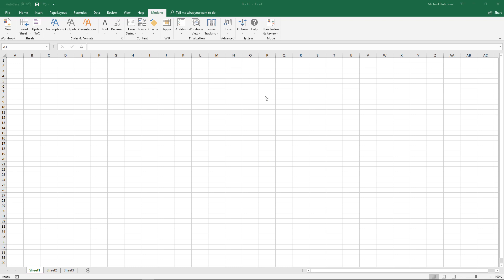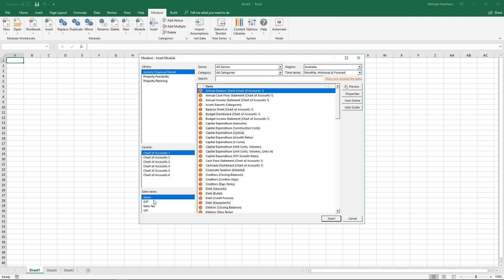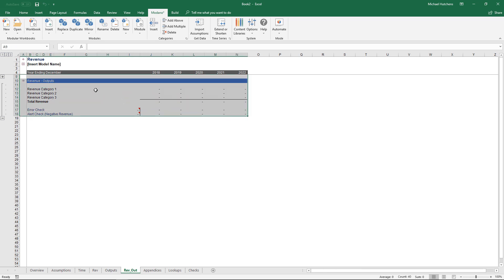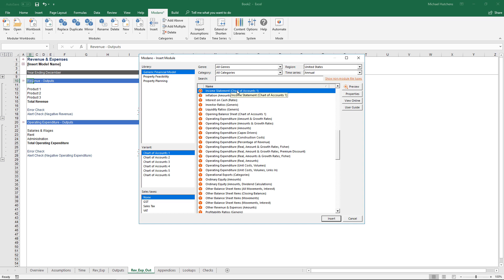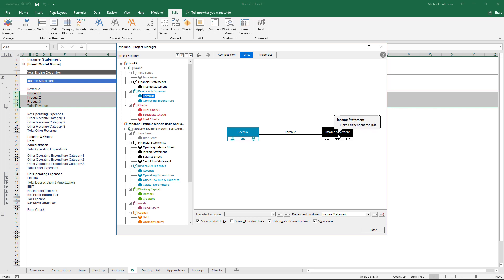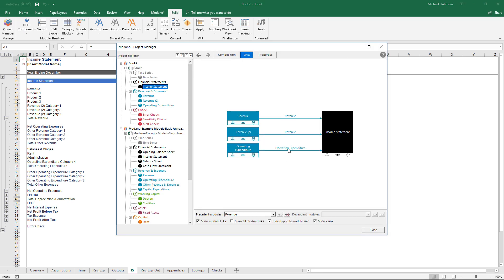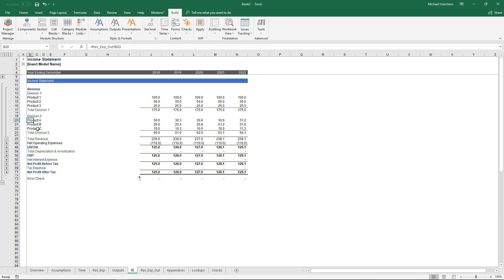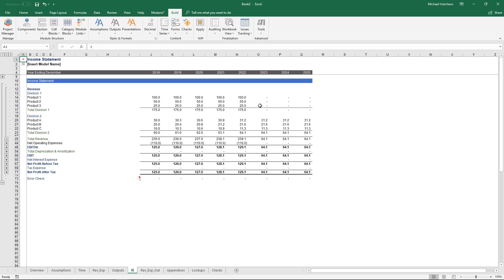Modular Spreadsheet Development - Automation Fundamentals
Provides an understanding of how to automate spreadsheets using modular spreadsheet development and automating common tasks such as time series extension, historical data importation and categories addition. Files & instructions

It is the first exercise in the Automation learning area of a series designed to empower anyone with the skills required to reduce spreadsheet modeling time and risk using standardization, review and automation tools.

0:00 Automate Mode
0:32 Modular Workbooks
1:36 Inserting Modules
6:04 Managing modules
7:36 Adding Categories
8:24 Duplicating Modules
9:05 Replacing Modules
10:18 Renaming Modules
11:09 Inserting Sub-Totals
11:46 Extending Time Series